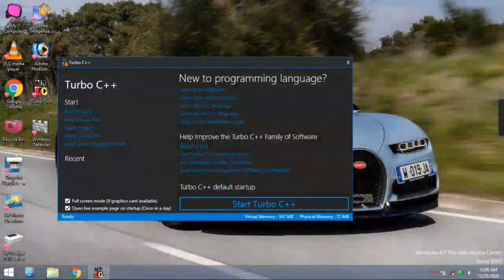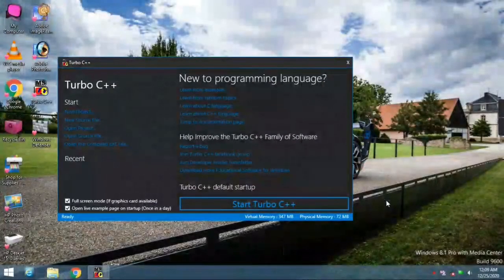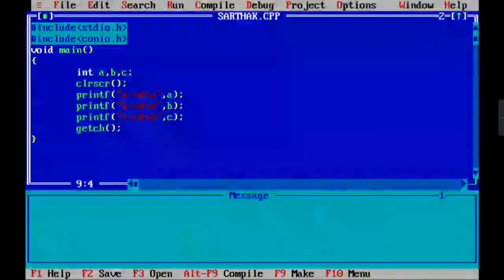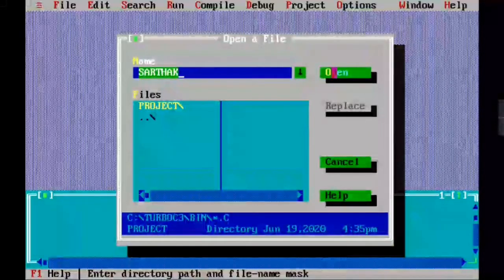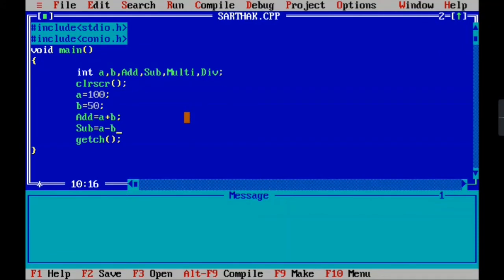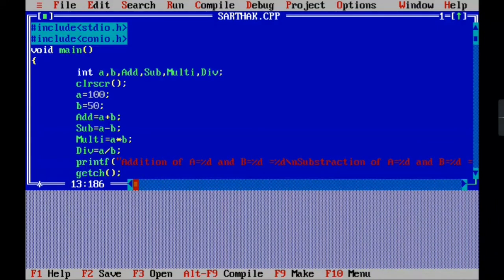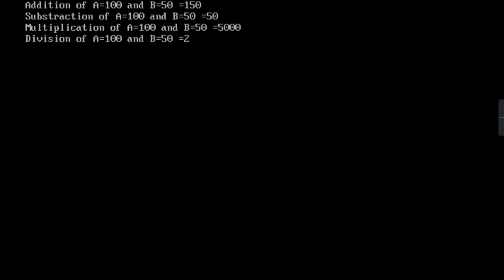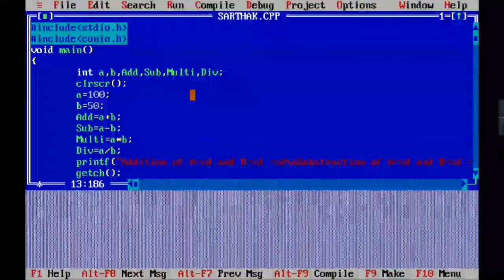(Part II) Play With Numbers In Turbo C | I-CORE - A Place Of Intelligence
Turbo C For Computer:-

Hello my family; I-Core represents to you the series of of learning of coding of Turbo C , which is Basic Programming Combined Language.

Since, in the New Education Policy of the Indian Government there has been put up a vital role of Coding in the education part of the students and it can't be neglected.

This will be a complete series learning of Language C and moreover videos will be uploaded on Interesting Key Facts , Knowledge, Case Study.